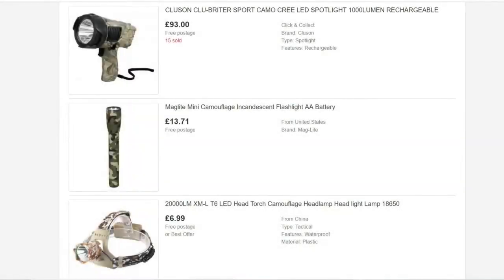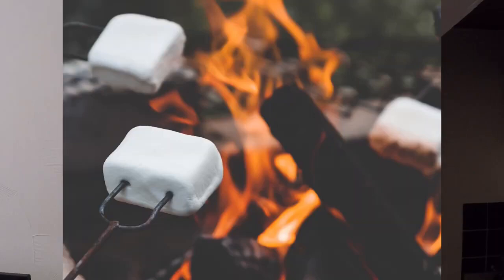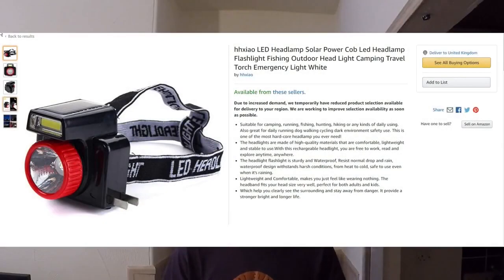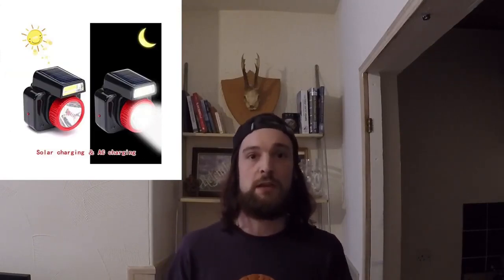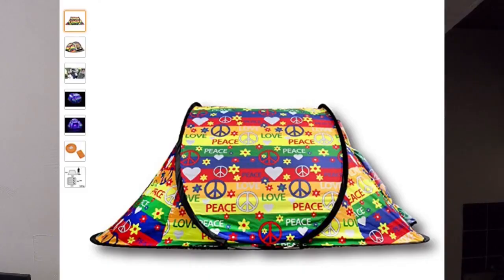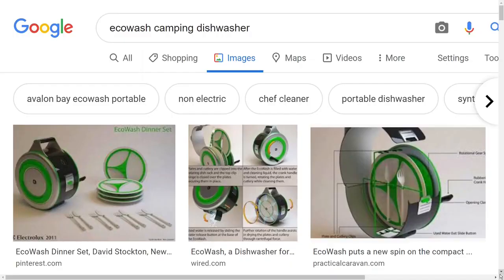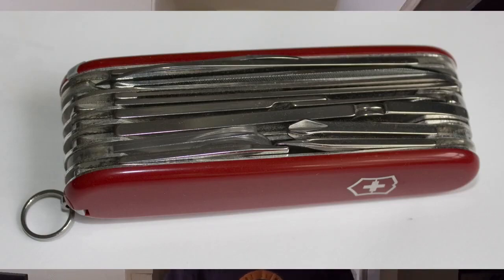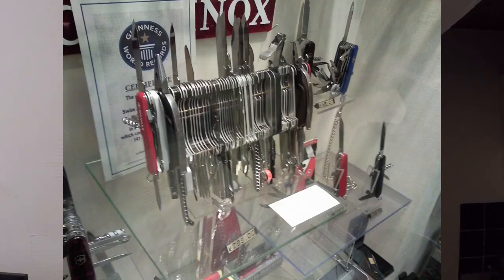10 Useless Items to take Wild Camping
10 Useless Items to take as Wild Camping.
Mystical fire, Camouflage torch, Electric Marshmallow turner, Novity sleeping bags, Solar-powered headtorch, Inflatable mattress with speakers, Festival tents/pop-up tents, Portable dishwasher, Denim jeans, Over-sized multi-tools.
(Don't take this video too seriously, its only meant as a bit of a giggle)

Leave a comment in the comment section and give this video a big thumbs up too!
A huge thank you to everyone out there who has supported the growth of this channel.

Join The Outdoor Community on Reddit:
A place where you can share your outdoor moments and memories while connecting with other outdoor enthusiasts, explorers, and filmmakers.

Use without consent with or without credit is in direct violation of copyright law. Cropping out the Stone Age Productions watermark logo is strictly prohibited.